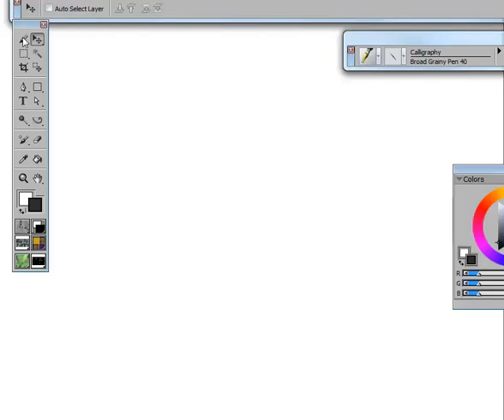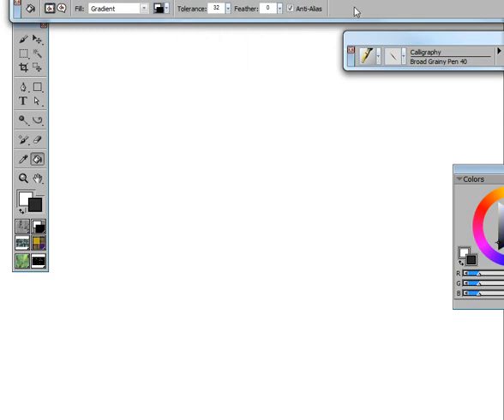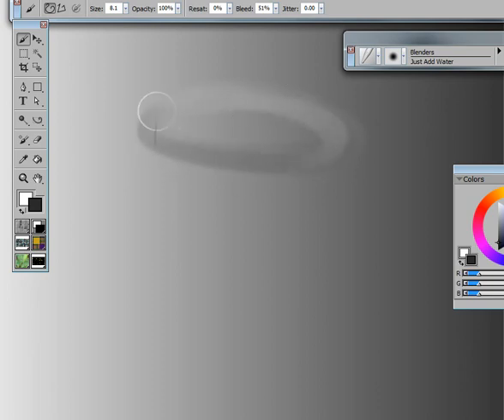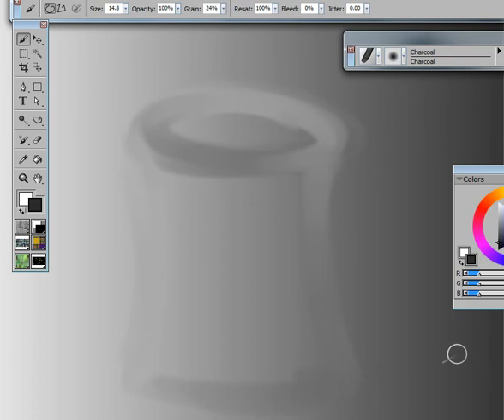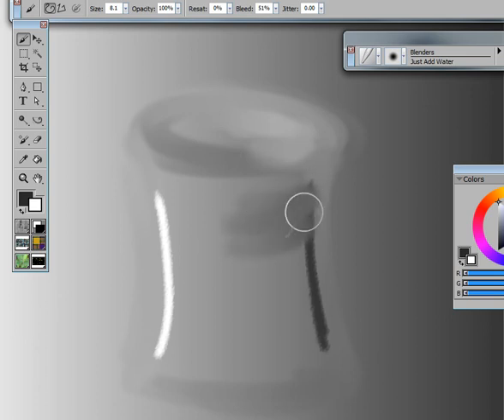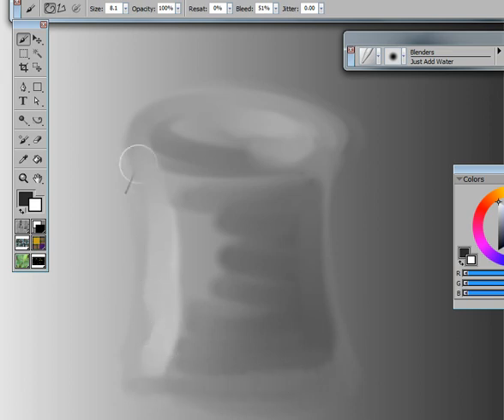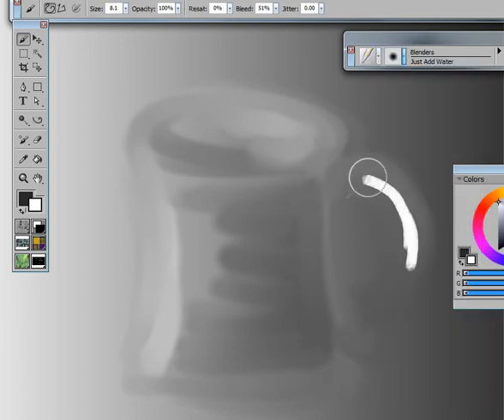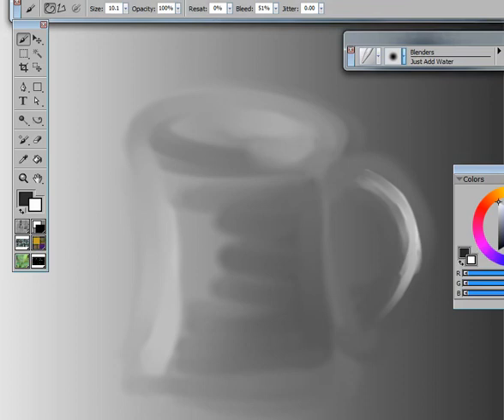GCIP122_Blenders_on_Gradients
Using Blenders on a Gradient